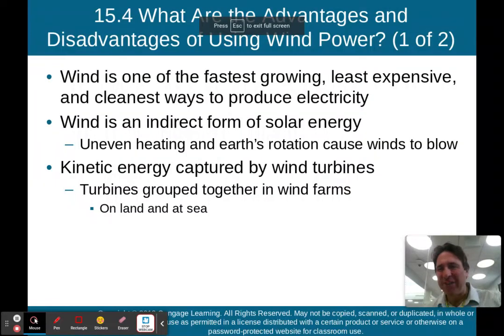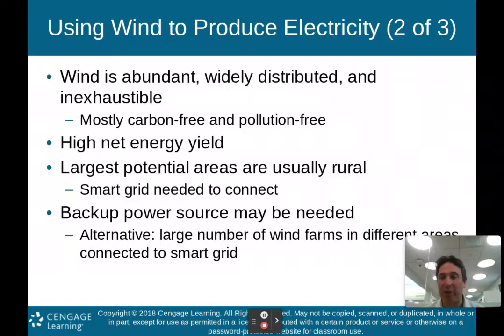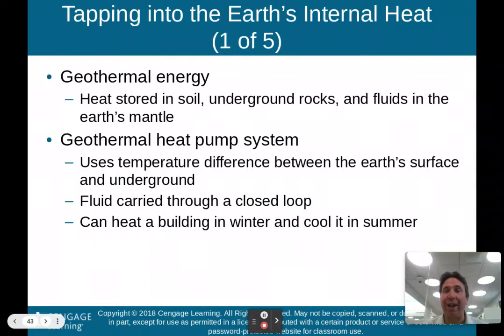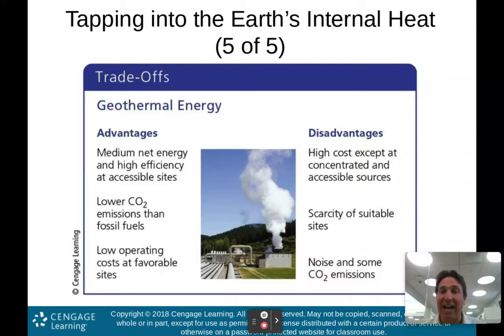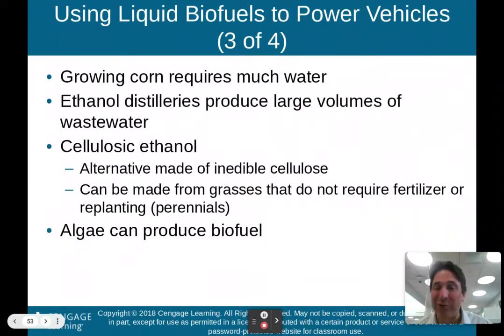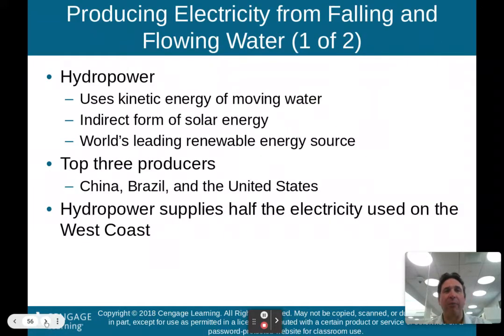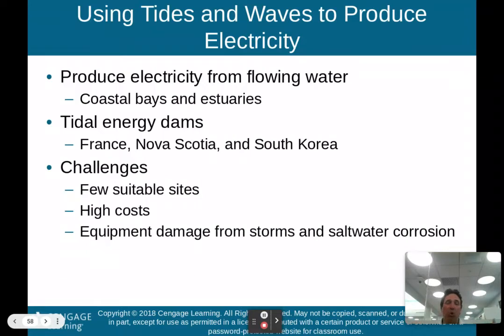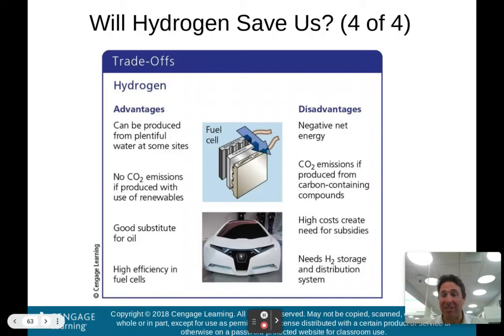APES Chapter 15 Part 2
This is Part 2 of my lecture on Chapter 15: Energy Efficiency and Nonrenewable Energy.